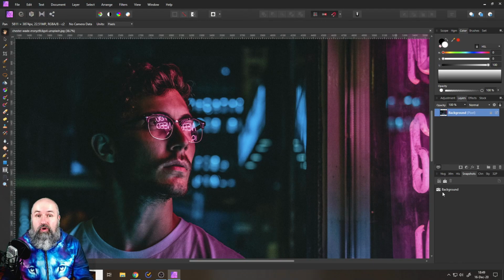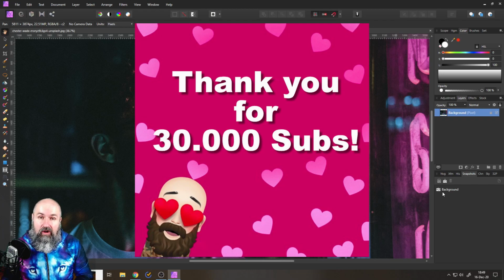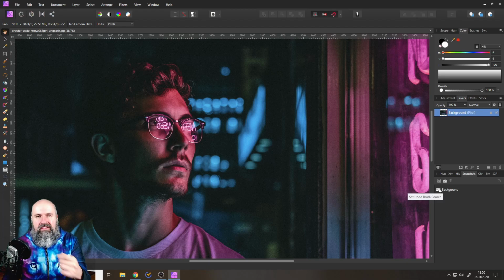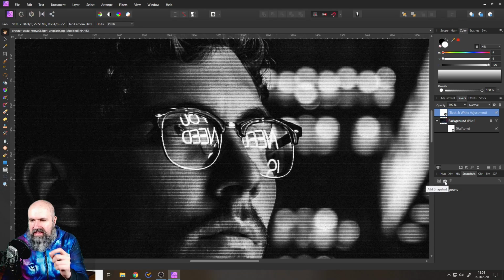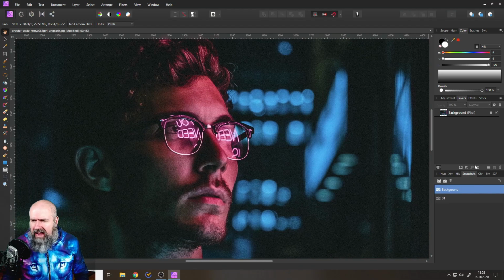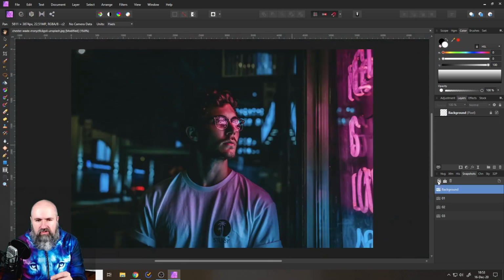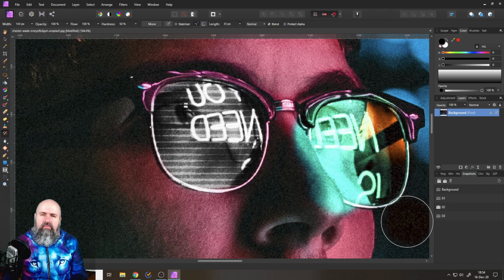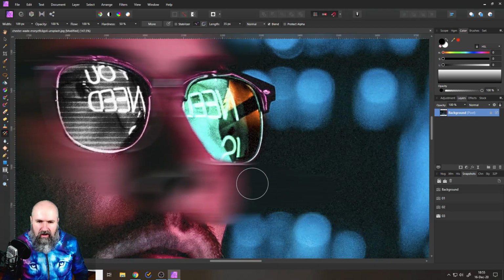UNDO Brush Explained - Affinity Photo Tutorials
Learn how to use the Undo Brush in Affinity Photo. This Beginner friendly Tutorial will show you how to use it. Create amazing collages from Snapshots in Affinity Photo